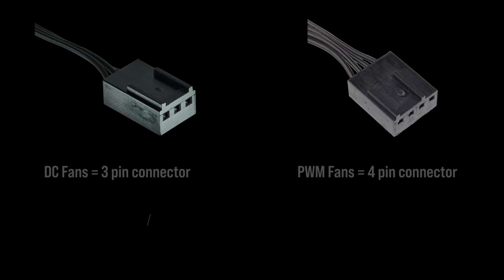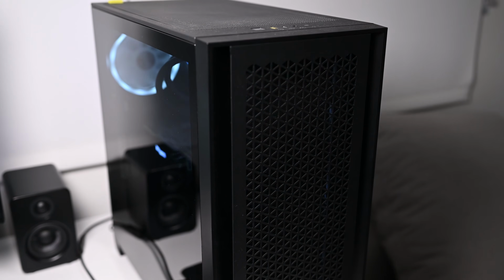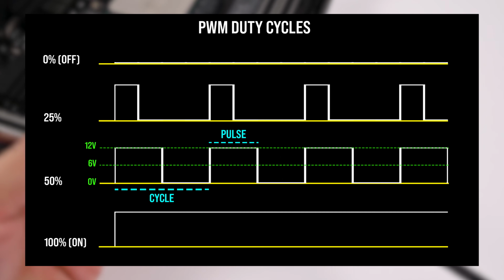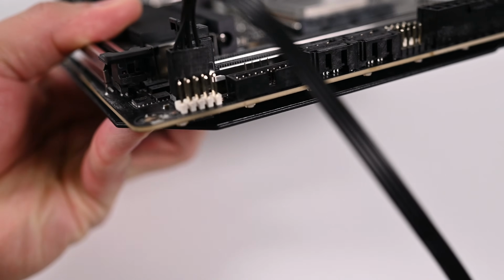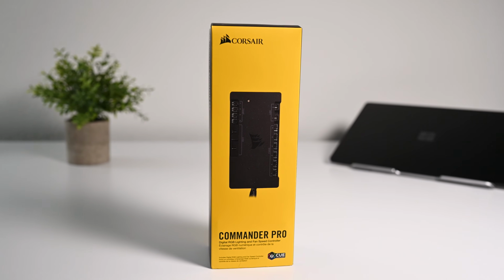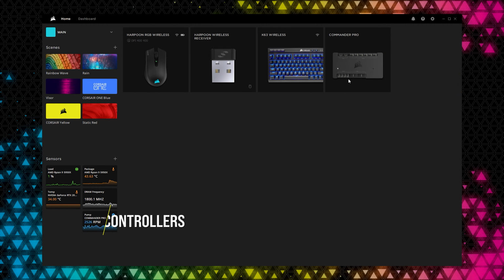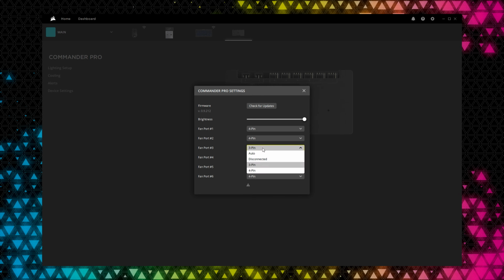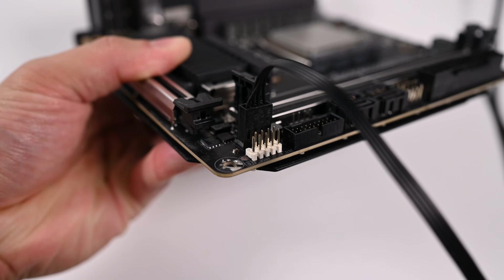DC vs PWM (Pulse Width Modulation) PC Case Fans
Learn the difference between DC (voltage control) and PWM (pulse width modulation) case fans to help you pick out what’s best for your next build.